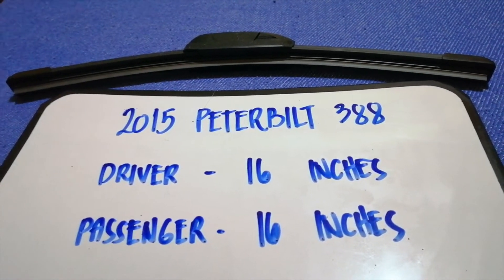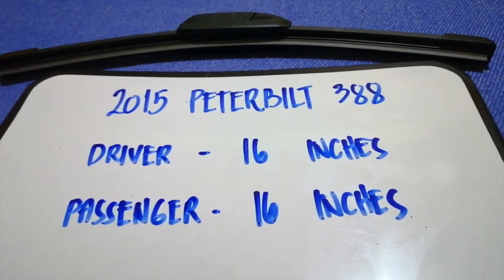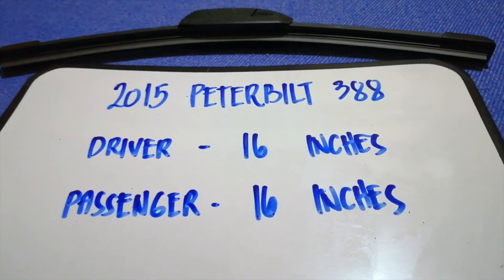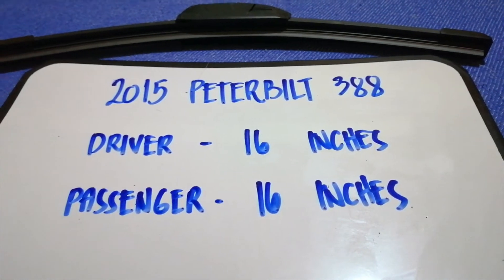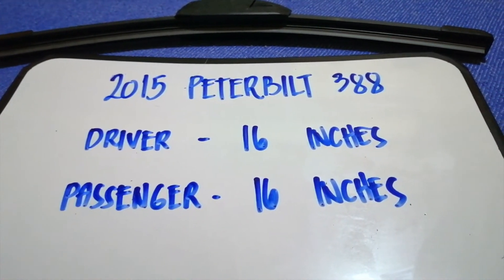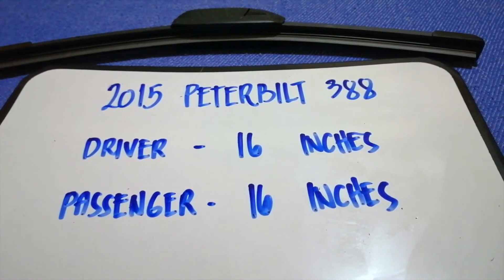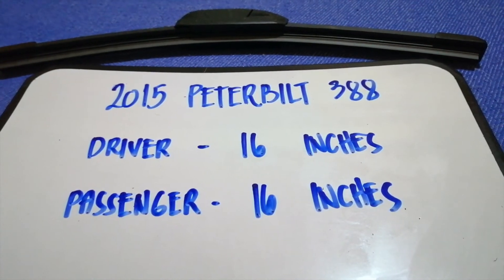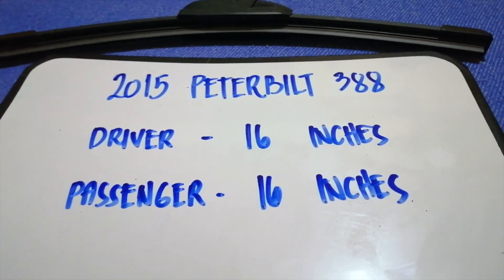🚗 🚕 2015 Peterbilt 388 Wiper Blade Replacement Size 🔴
2015 Peterbilt 388 Wiper Blade Replacement Size

2015 Peterbilt 388 Wiper Blade Replacement Size

Peterbilt Motors Company is an American truck manufacturer. Producing its first truck in 1939, the company specializes in commercial heavy-duty and medium-duty vehicles. Since 1958, Peterbilt has been owned by PACCAR, operating alongside sister division Kenworth Truck Company. Introduced in 1953, a large red-oval brand emblem distinguishes its vehicles.